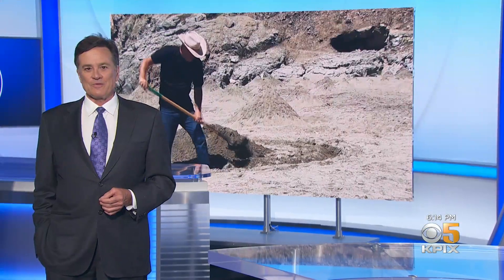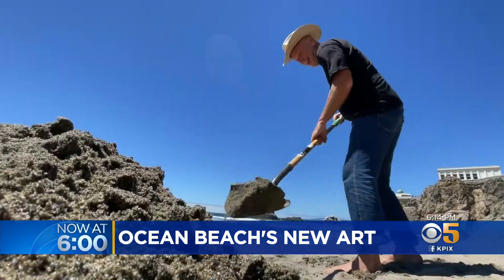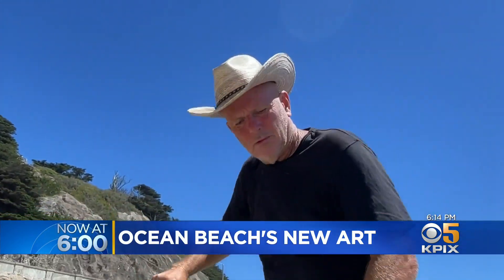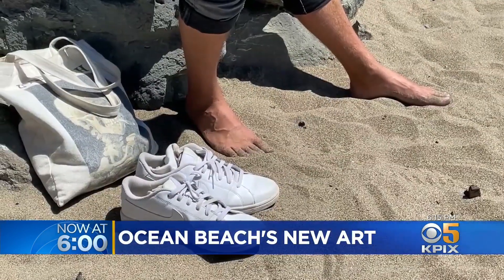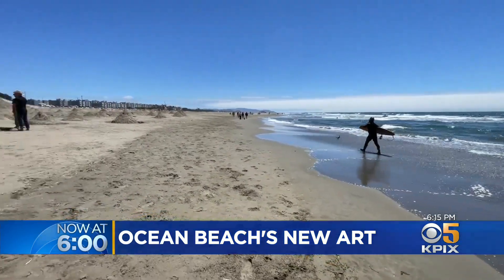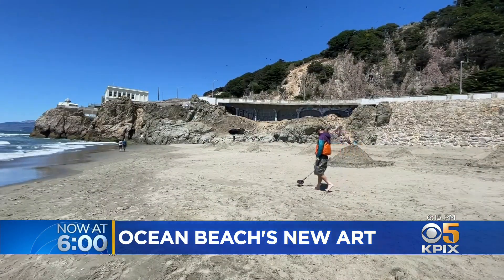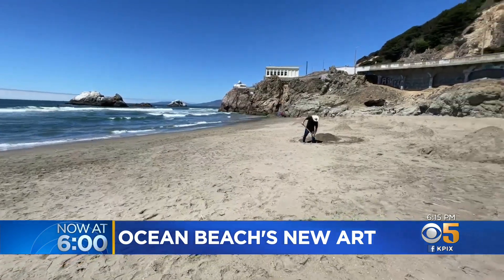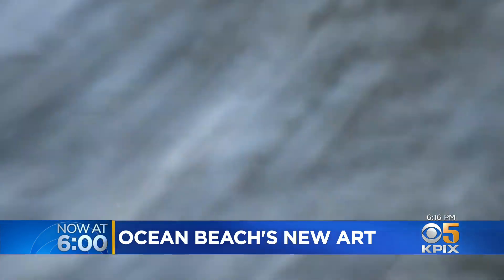Sand artist digs up ephemeral masterpiece at Ocean Beach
An artist known for beautifying beaches with his sand projects gave Ocean Beach masterful makeover for a few fleeting minutes this weekend. Brian Yuen reports. (8-7-22)